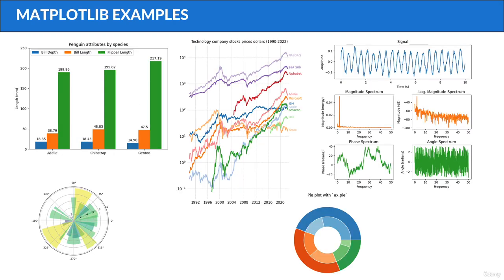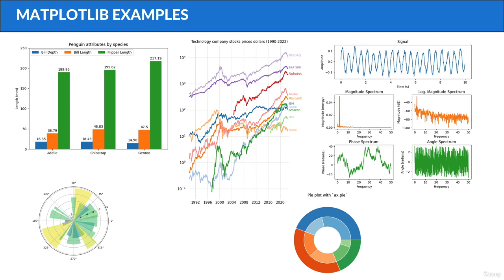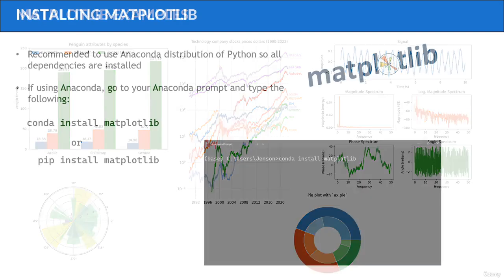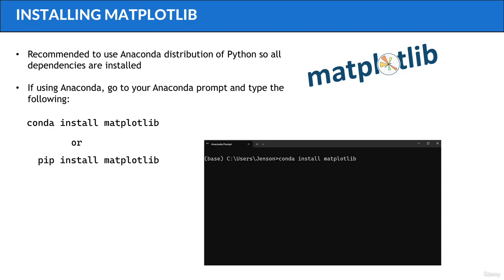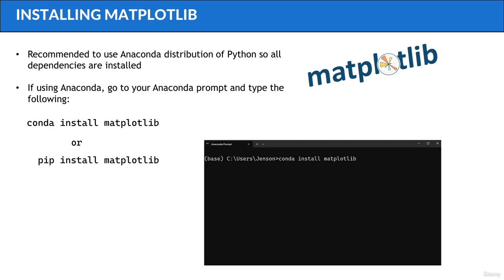54 Introduction to Matplotlib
**Introduction to Matplotlib: Visualizing Data with Python**

In this section, you'll be introduced to **Matplotlib**, a powerful Python library for creating static, animated, and interactive visualizations. You'll learn the basics of plotting graphs, such as line charts, bar plots, and histograms, using simple commands. Matplotlib helps you transform raw data into clear, insightful visuals, making it easier to spot trends, outliers, and patterns. By the end of this introduction, you'll be equipped to create your own visualizations and enhance your data analysis with compelling graphical representations.

Let me know if you'd like more details on specific features or types of plots!